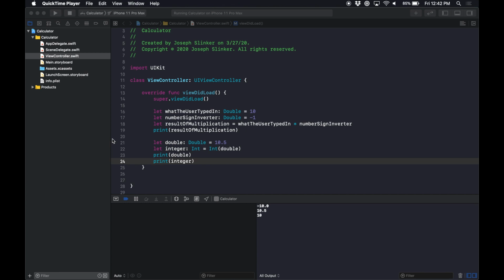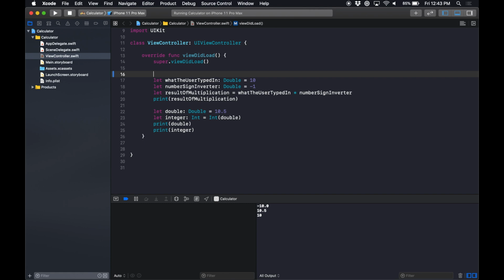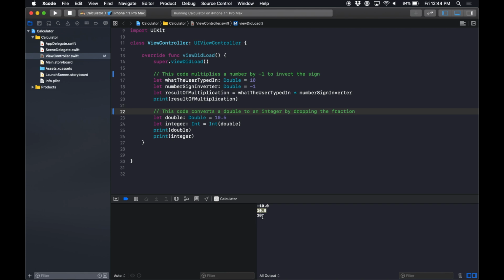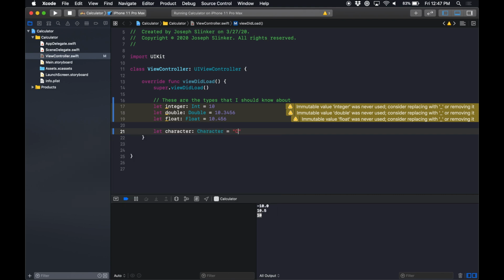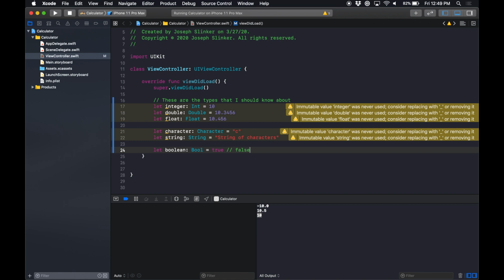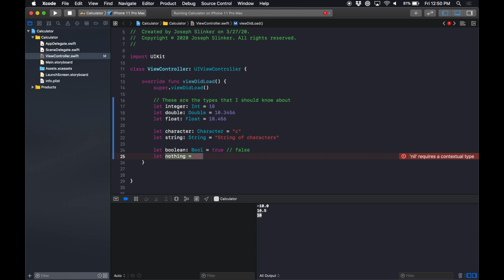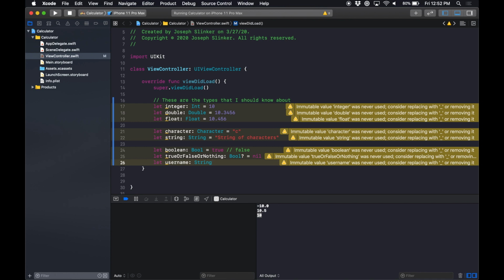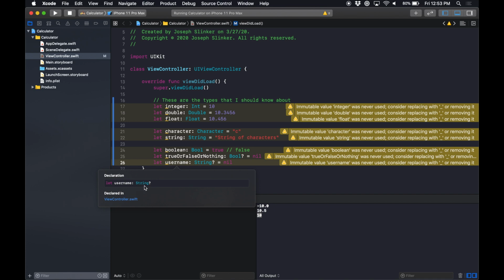Characters, Strings, and Optionals - Episode 4 - Beginners Programming Tutorial - Everyone Can Code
Focusing a few new types and a few vocabulary words makes this episode a little different from the others. To help you become proficient at programming it's important that you understand some of the terminology that will come up regularly as you follow other tutorials and write your own programs. In this Swift 5 tutorial we're specifically talking about Strings, Characters, Comment, and Optionals.

By the end of this episode you should be more confident talking about programming concepts and listening to others explain programming concepts. Even though we touched on Classes and Functions in previous episodes, we're covering those in Episode 5.

In this tutorial series we'll be building a replica of the Calculator app that comes on every iPhone since iOS 1. We'll be building it using modern tools like Swift, Autolayout, and other industry standard practices. At the end you'll have a fully functioning app that you can install on your iPhone and show off to your friends.

We'll be using Xcode 11.4 and Swift 5.2, but almost everything you see will be transferable to future and past versions of Xcode. Because this tutorial is targeted at absolute beginners we'll be covering fundamentals of programming that have been the same for decades. So whether you're developing for iOS 6 on an iPhone 5 or it's 2020 and you're building for iPhone 11 Pro, the principles will remain the same.

Note: Everything you need to complete this tutorial is free. If you want to distribute your finished app on the App Store or if you want to install it on a device that is not the Simulator, it requires a Developer Membership from Apple. With that said, it is absolutely not required and everything in this tutorial will be free for you to build and run.